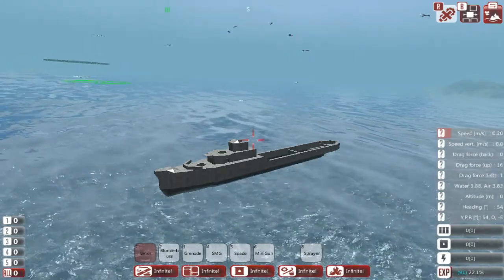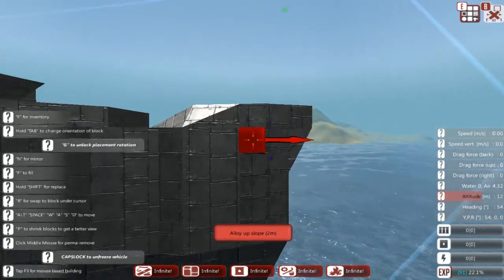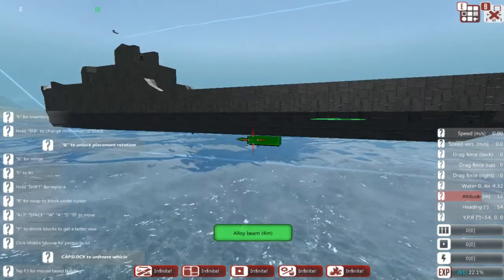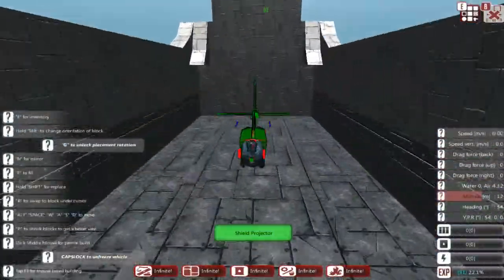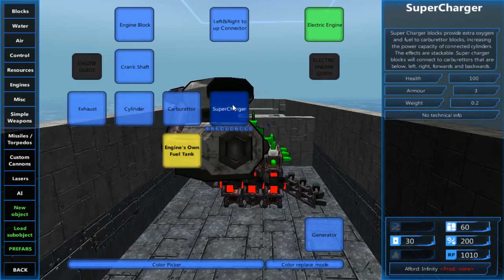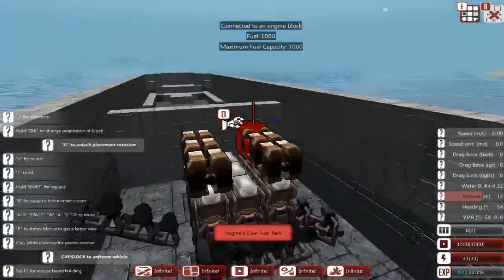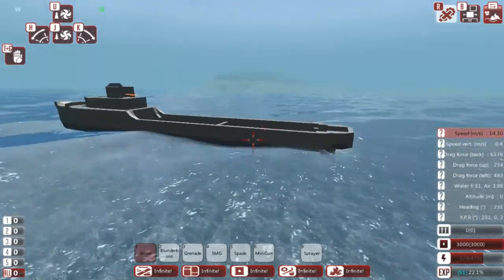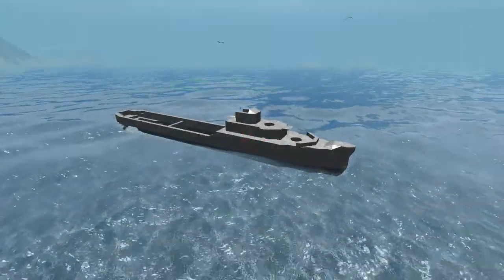From The Depths: Lets build a destroyer- Engine tutorial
Hey there welcome to a new series where we build a destroyer with a new tutorial each episode, this time an engine tutorial, i hope you find this useful